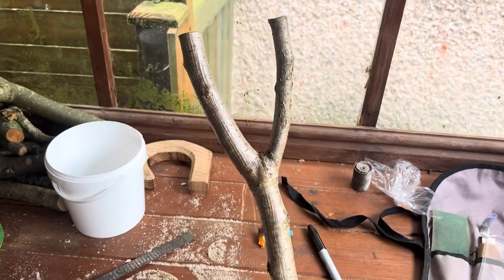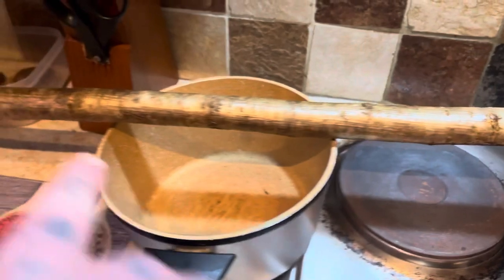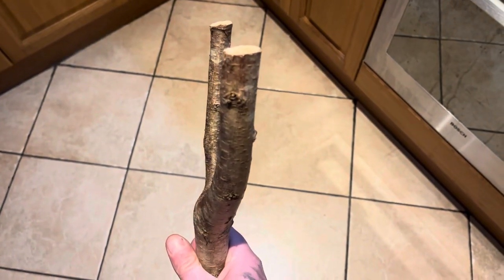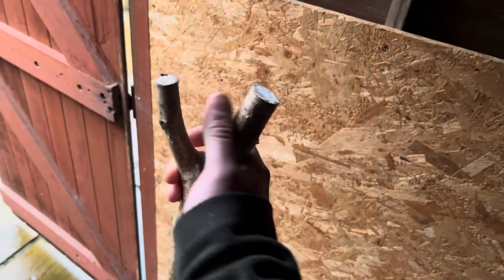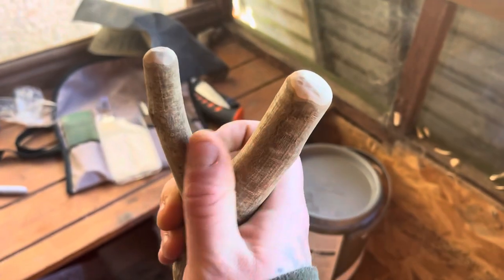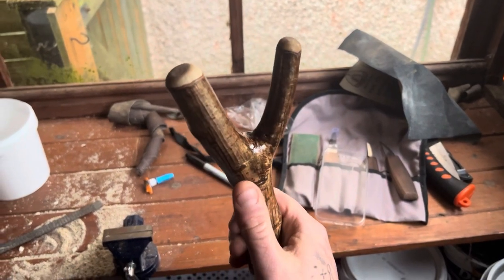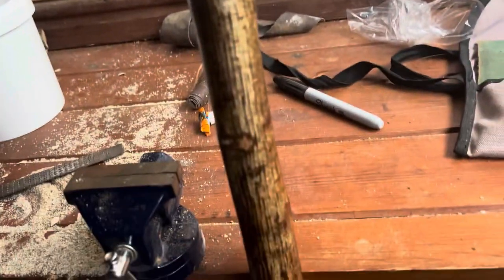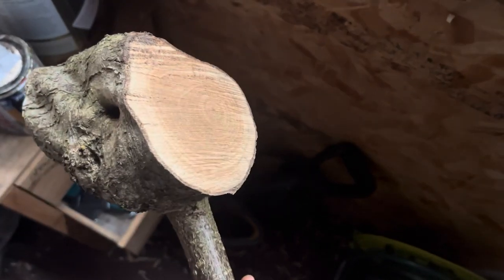Solid natural one piece Hazel Thumbstick Walking Stick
Sticks are always so different and individual character which can never be replicated